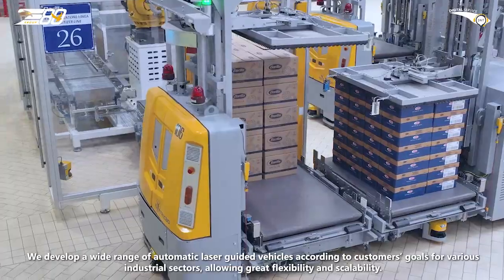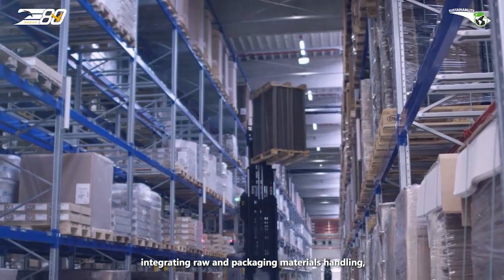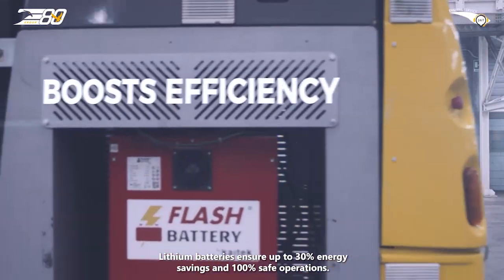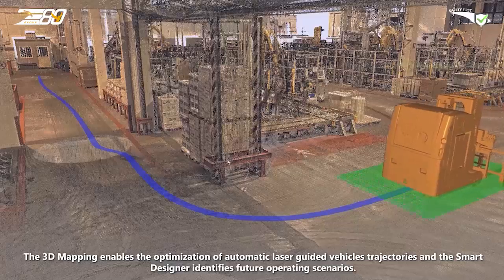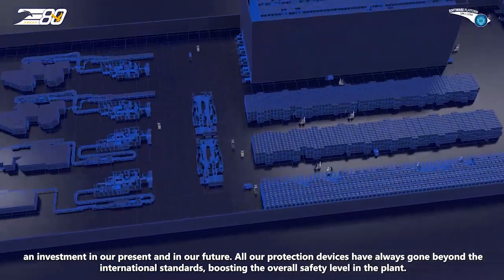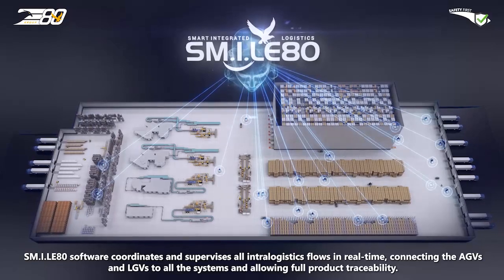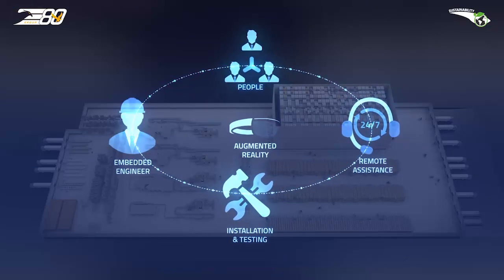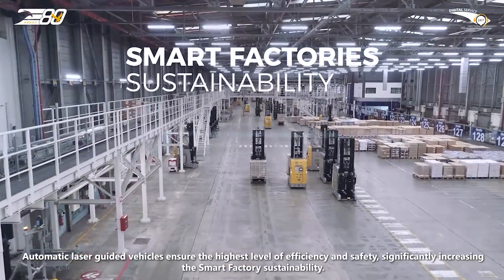E80 Group - Automated Guided Vehicles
Improving end-to-end solutions with advanced technology and automated systems is proven to achieve the most highly efficient, safe, and reliable factories and distribution centers. Automation safely meets all of today’s intralogistics needs without delays, risks, waste, or damage to products. In this process towards optimizing full Intralogistics operations, different types of Automatic Guided Vehicle systems play a key role. Today, AGV robots, laser-guided vehicles (LGVs), and self-driven forklifts represent indeed the most flexible, reliable, and safe technology to integrate all the supply chain operations.